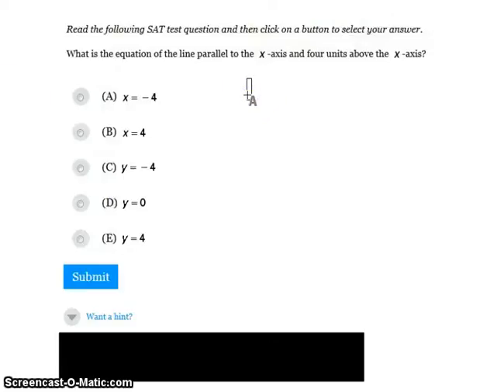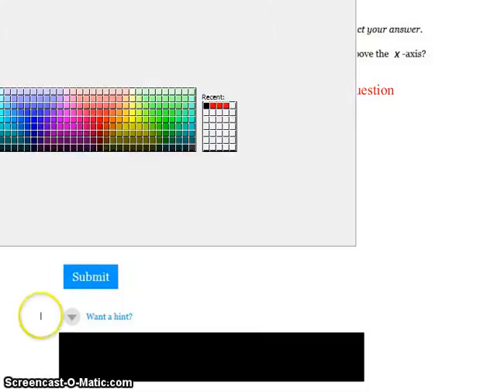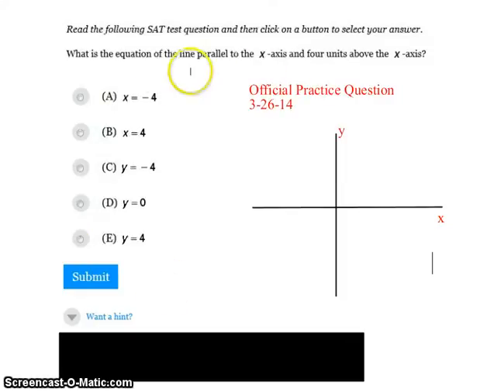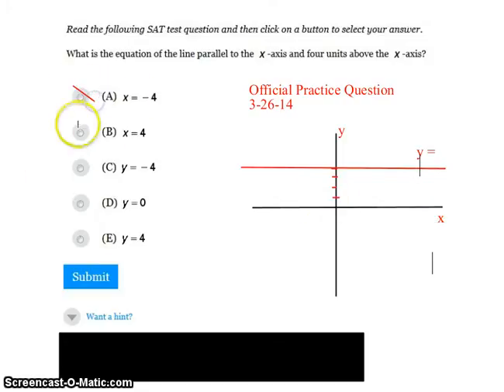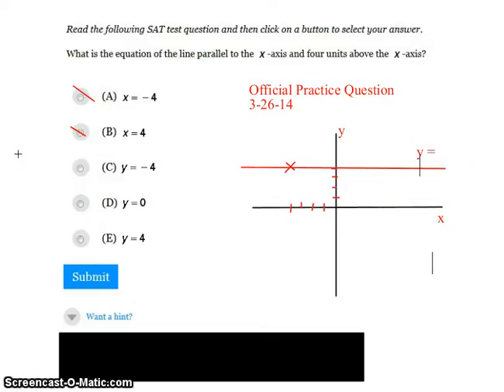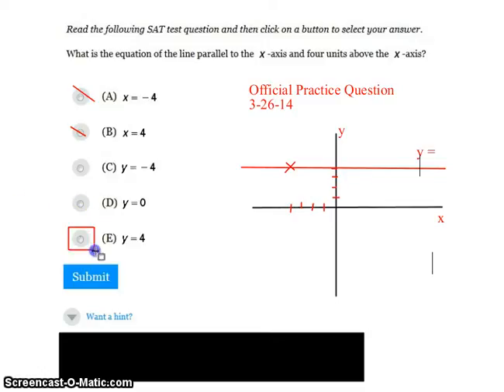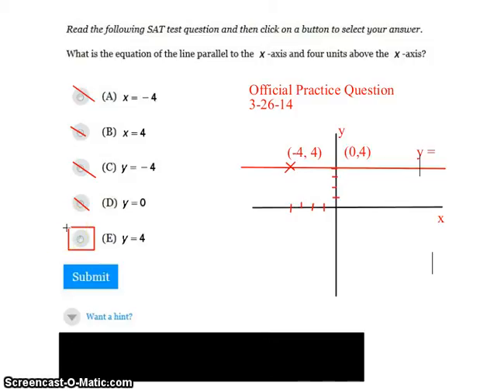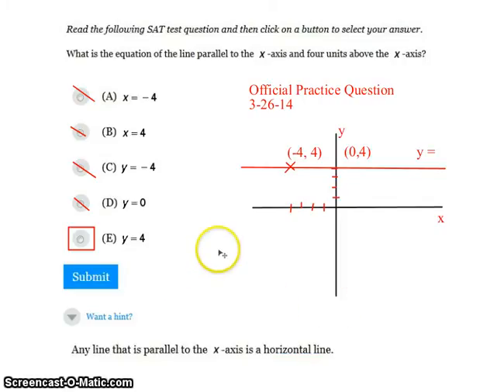CB 3 26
Draw and label.